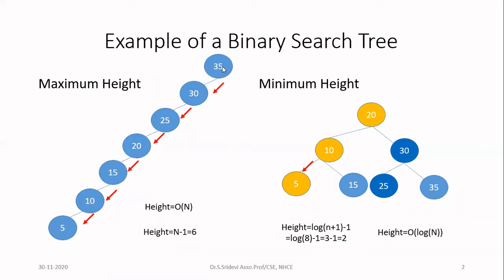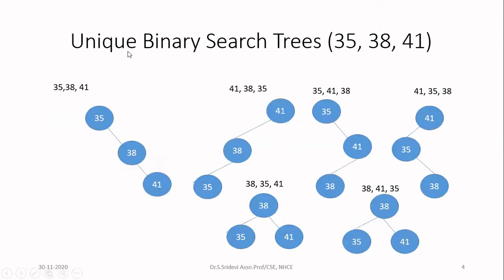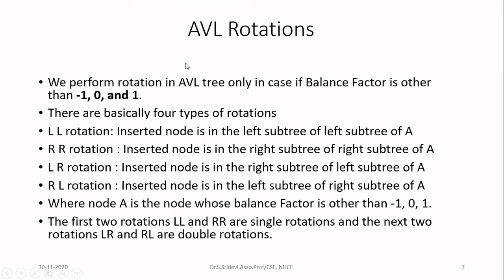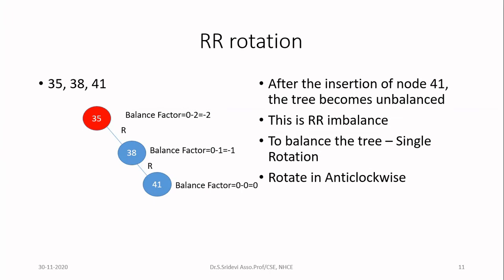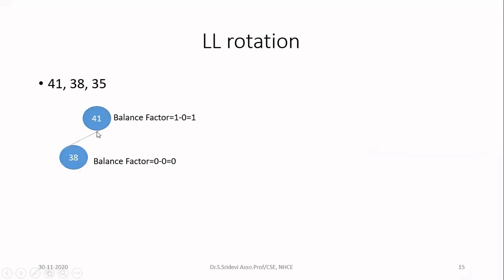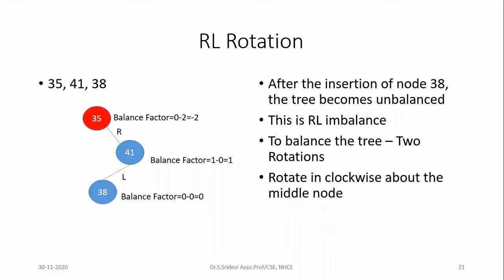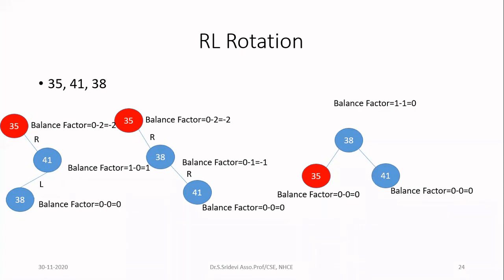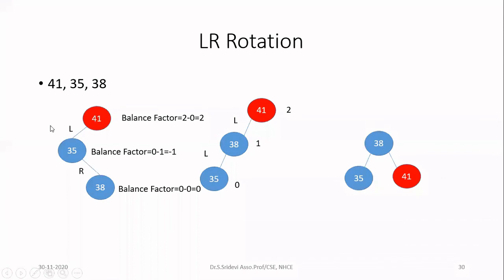Module V: 2 AVL Rotations